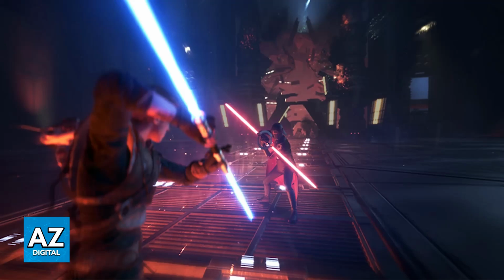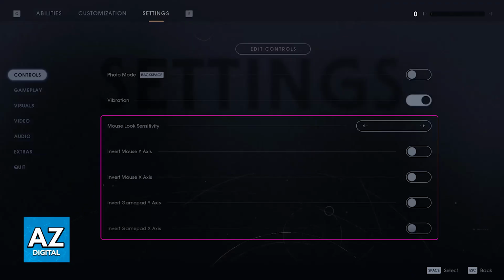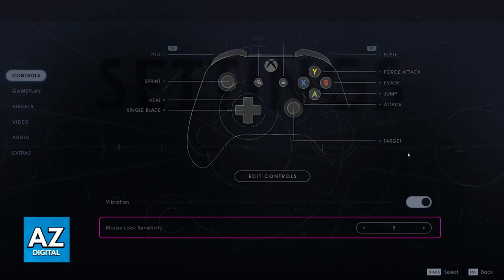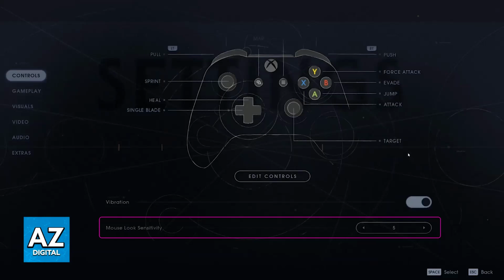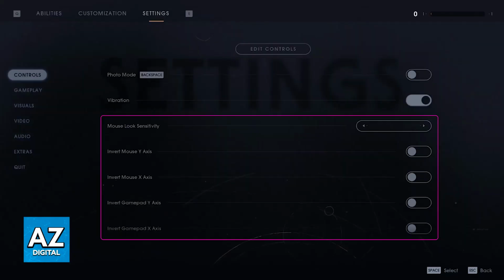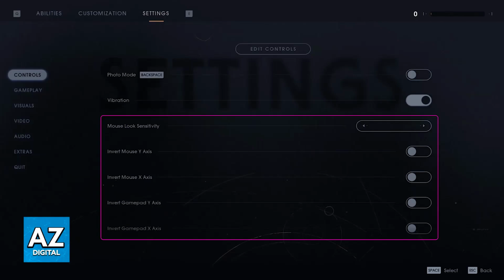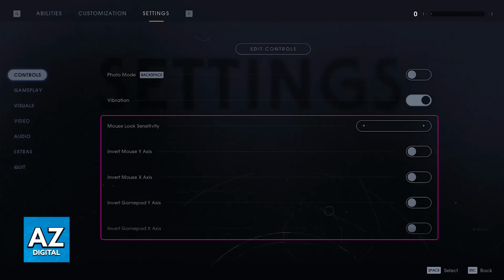How To Change Sensitivity on Star Wars Jedi Fallen Order (2025) - Step by Step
In this video I will clear your doubts about how to change sensitivity on star wars jedi fallen order, and whether or not it is possible to do this.